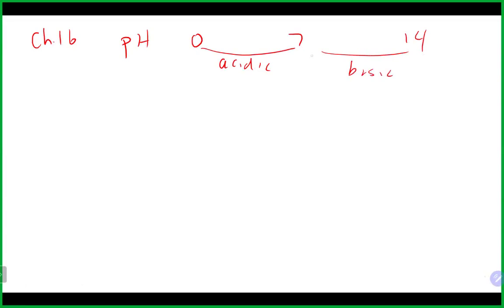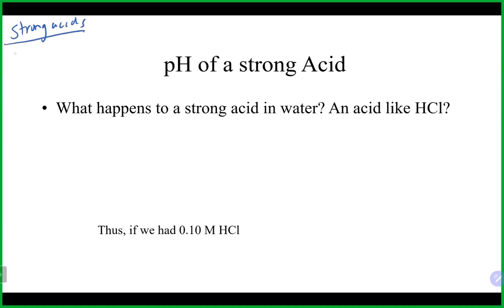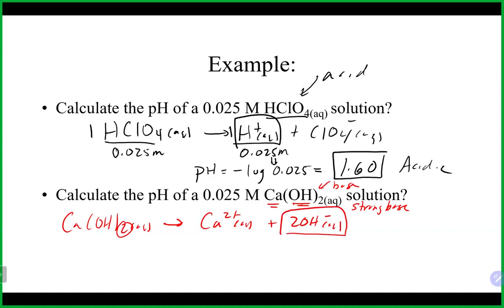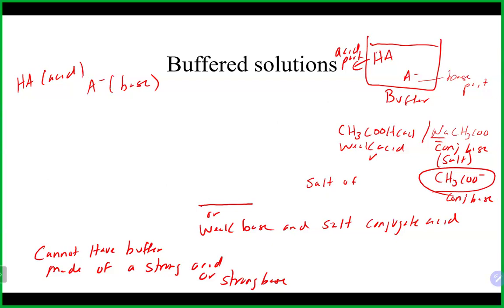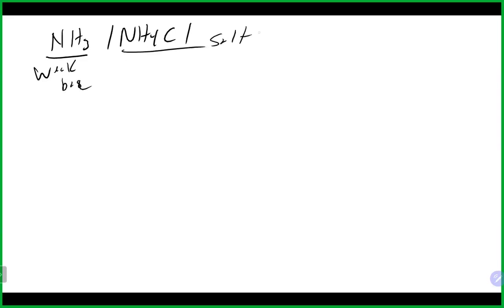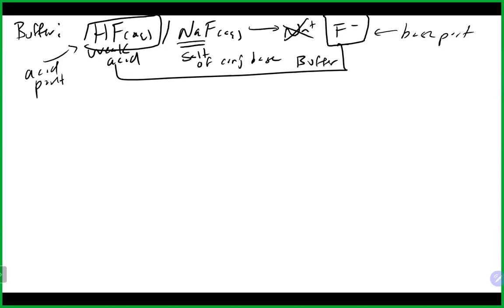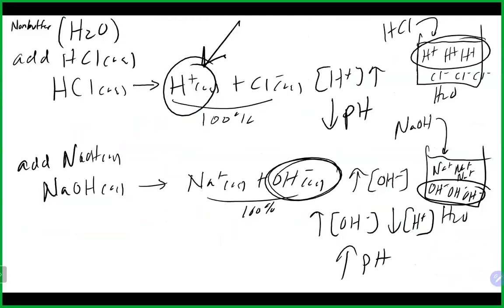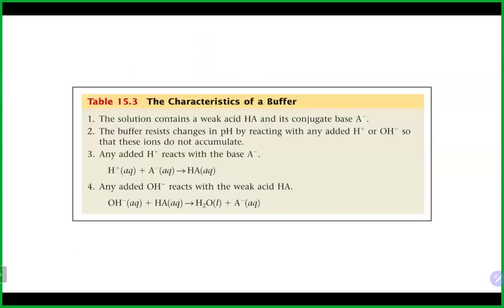Chem 3 Lecture 5/5/25 Part 1 (M) (Ch 16)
We lectured on Ch 16 (pH, pOH, pH of strong acid and strong base, buffers)